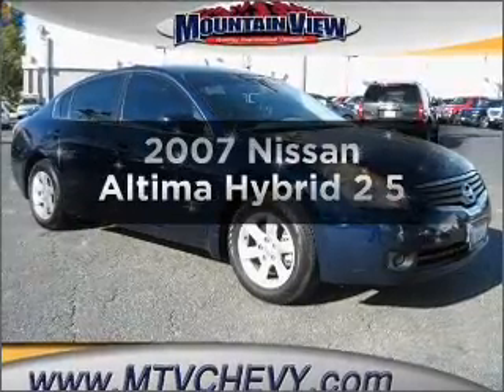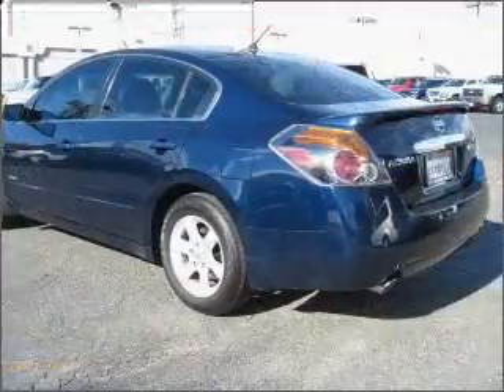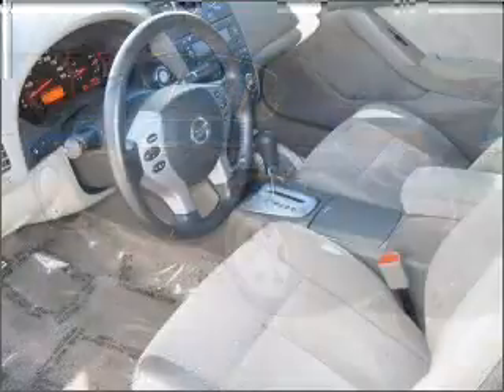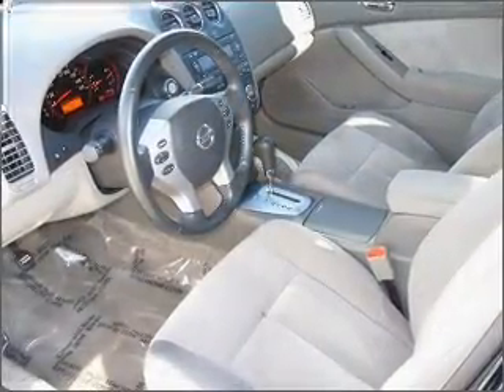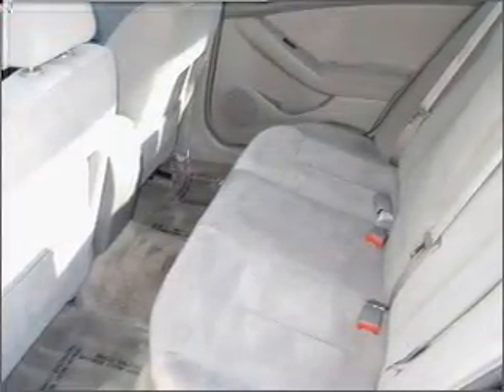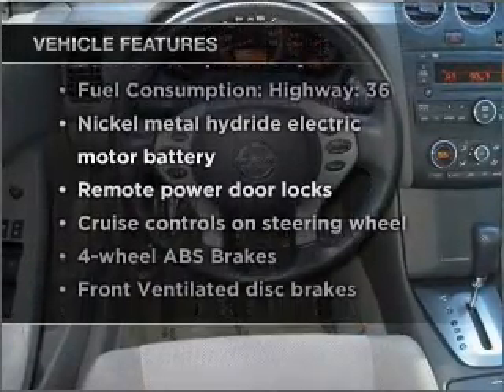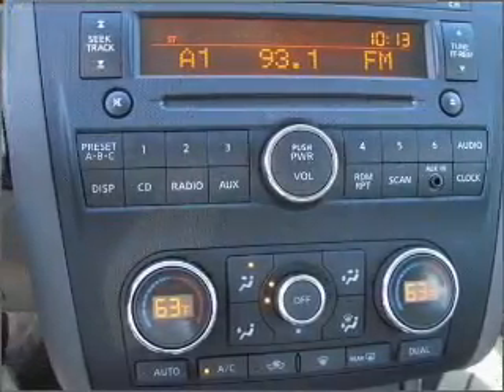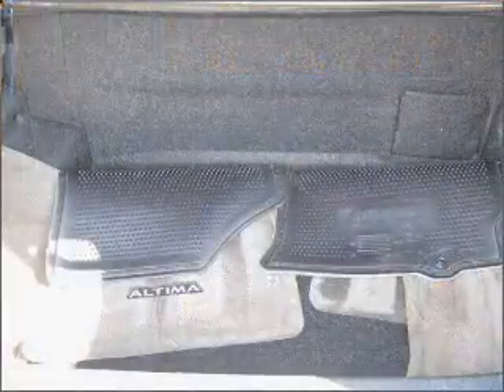2007 Nissan Altima Hybrid - Upland CA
Year: 2007
Make: Nissan
Model: Altima Hybrid
Trim: 2 5
Engine: 2.5 liter inline 4 cylinder 16 valve
Transmission: Automatic CVT
Color: Majestic Blue Metallic
Mileage: 50430
Address:
1090 West Foothill Blvd